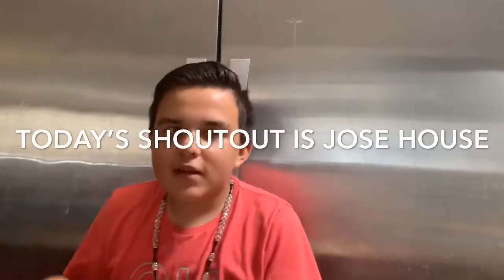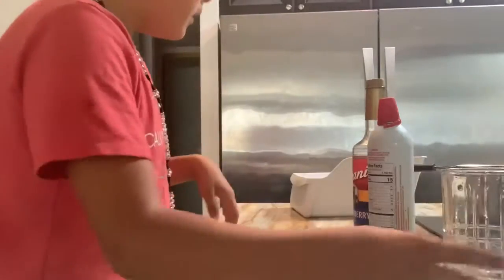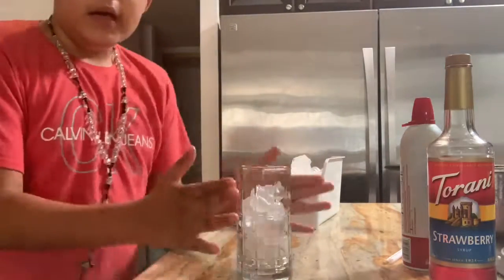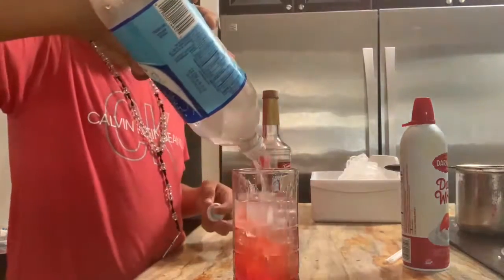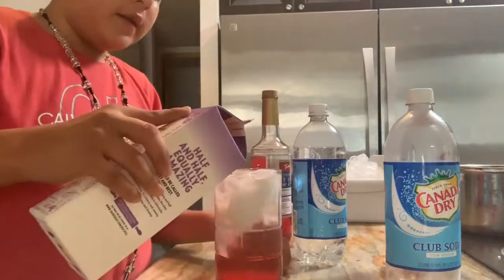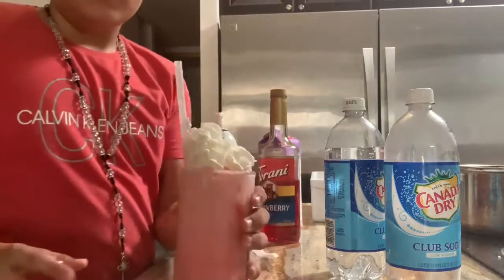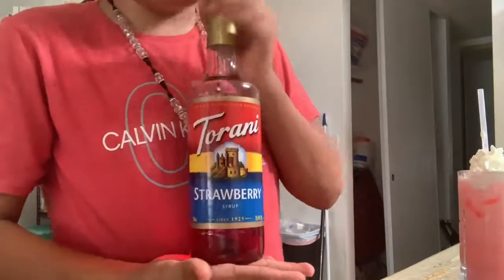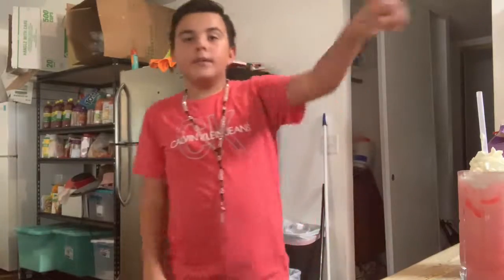Trying to make Italian soda 🥤